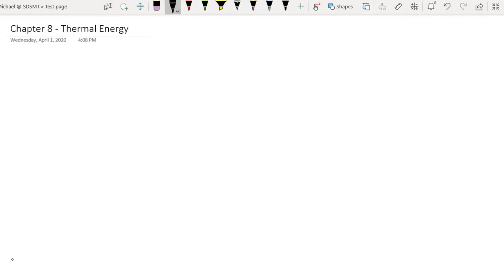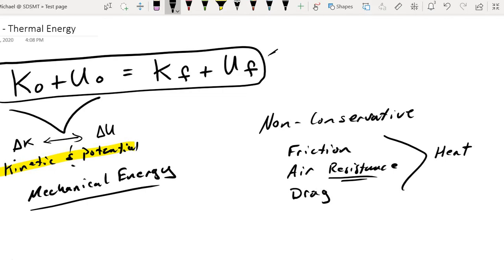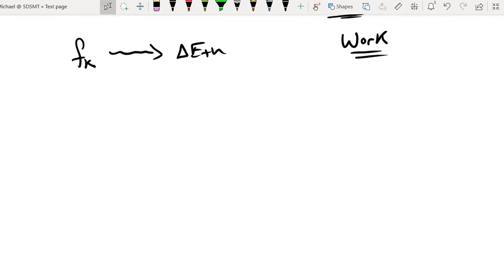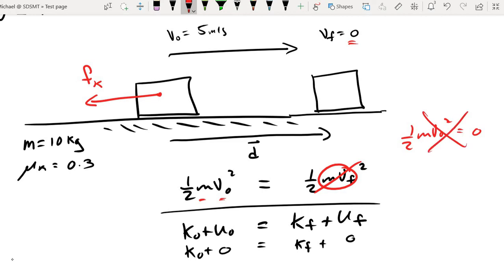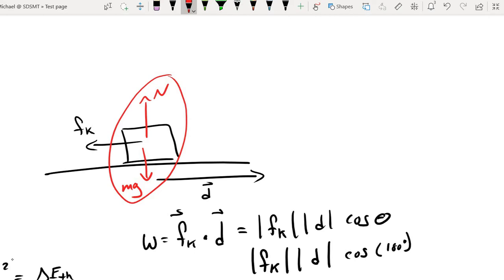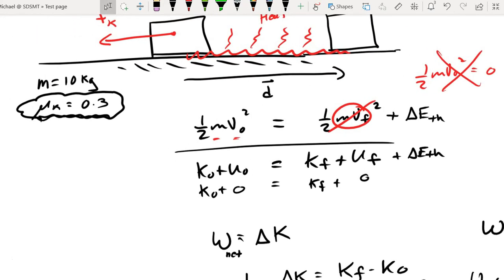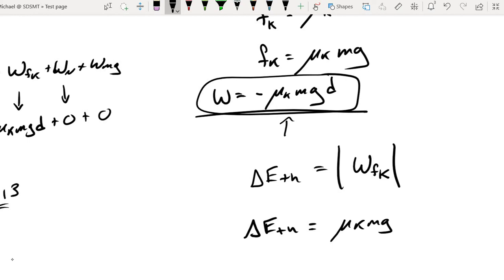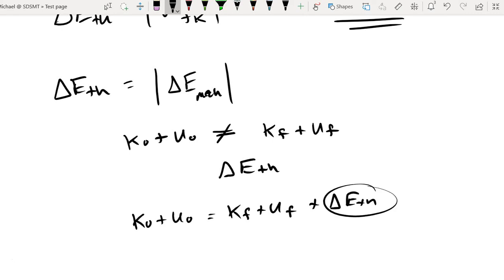Chapter 8 -Thermal Energy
Defining and deriving thermal energy from changes in mechanical energy